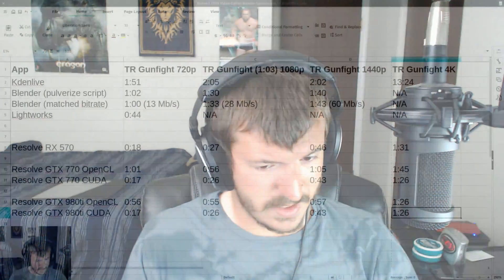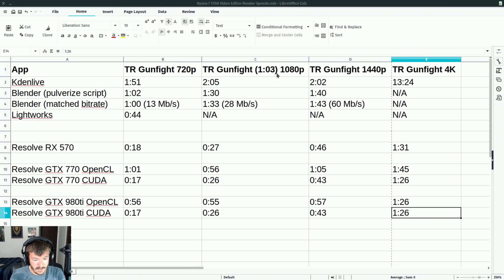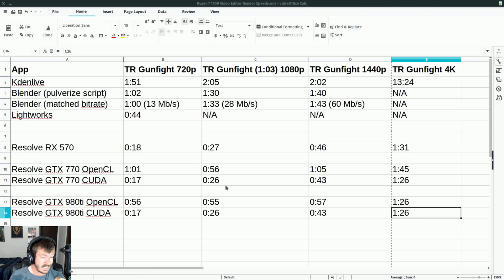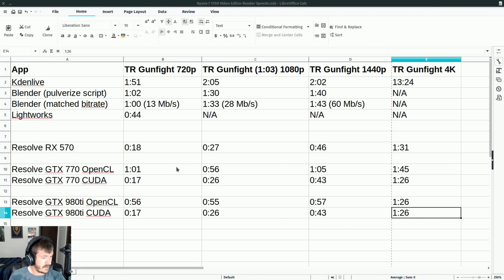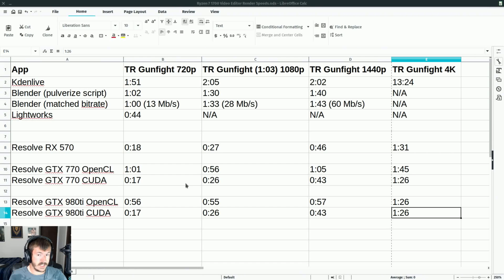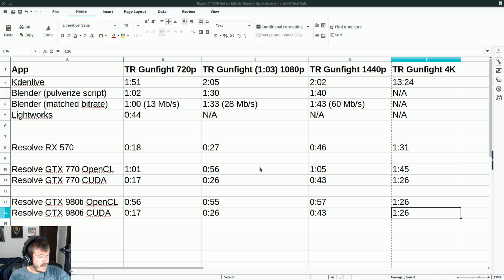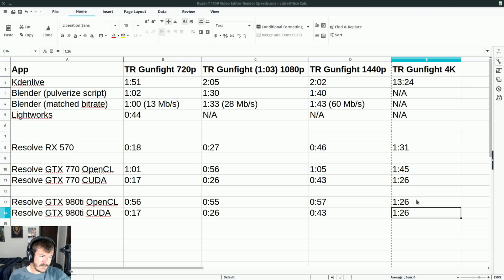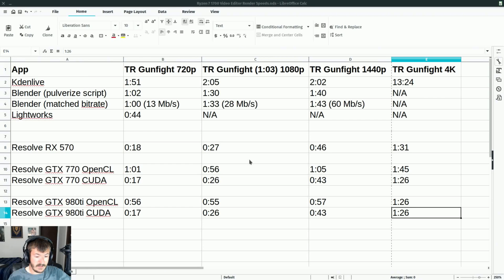Resolve on Linux - AMD vs Nvidia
Ran some render speed tests in Resolve, comparing an AMD graphics card to two Nvidia graphics cards.

Overall, good news for those that have a lower-end graphics card.